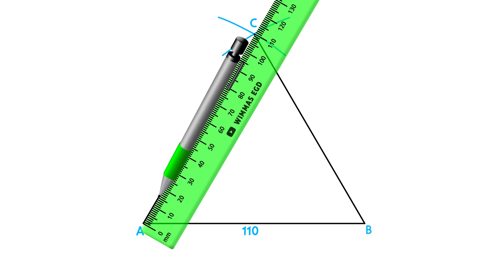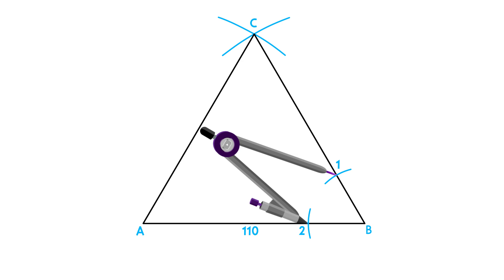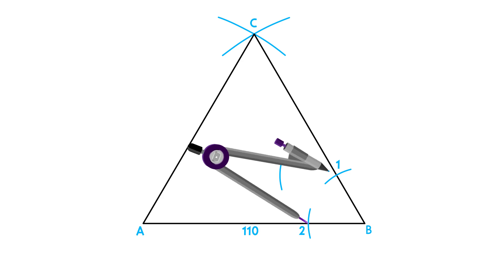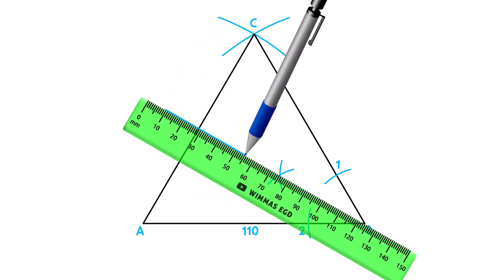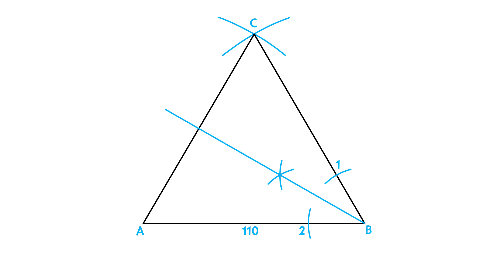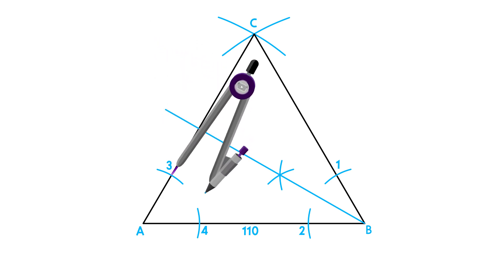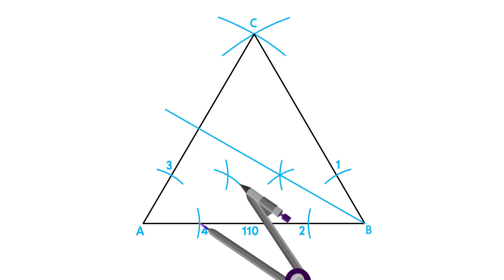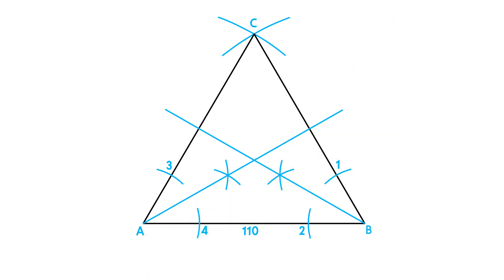How to Draw an Inscribed Circle in an Equilateral Triangle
Learn how to draw an inscribed circle inside an equilateral triangle using only a compass and ruler.

An inscribed circle (also called an in-circle) is a circle that touches all three sides of a triangle from the inside. Its center is found by drawing two or more angle bisectors.

This quick, compact construction is great for EGD, technical drawing, or classroom geometry.